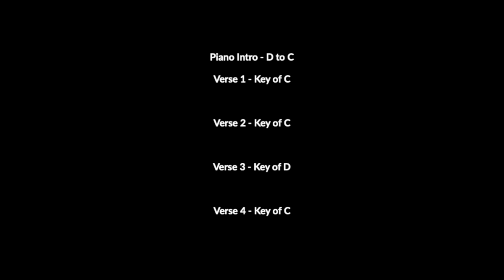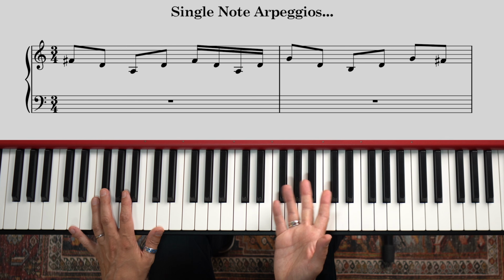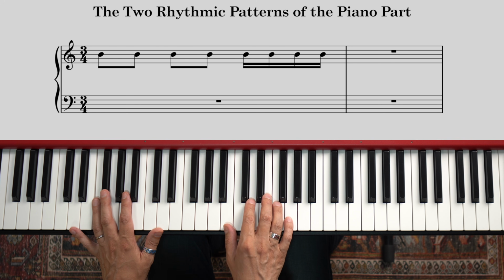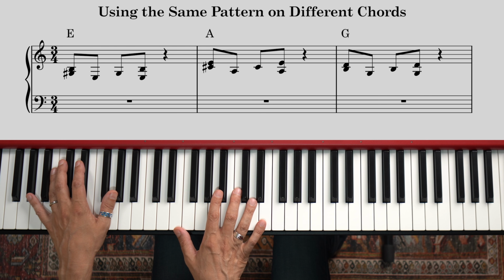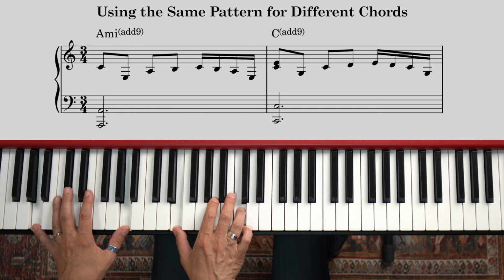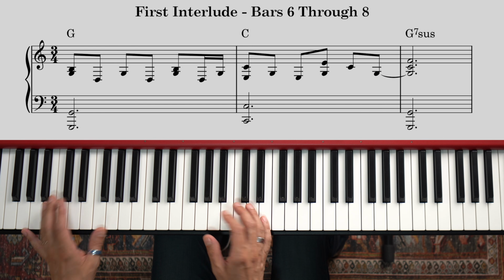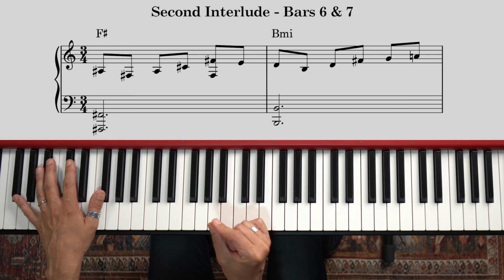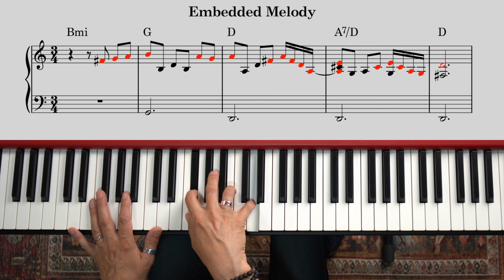How Rick Wakeman Played 'Morning Has Broken'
I offer personalized 1:1 piano instruction. To learn more, book a free 30 minute call with me here:

This is a detailed tutorial on Rick Wakeman's piano part of 'Morning Has Broken' by Cat Stevens.